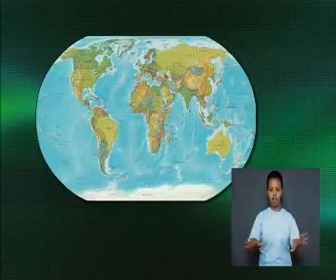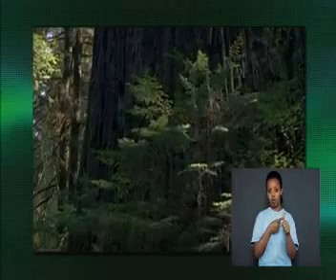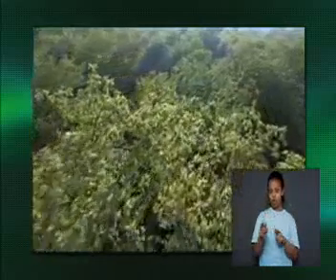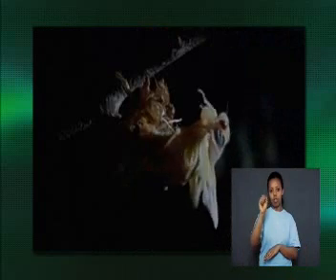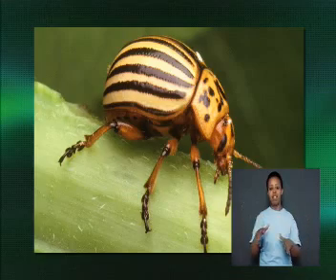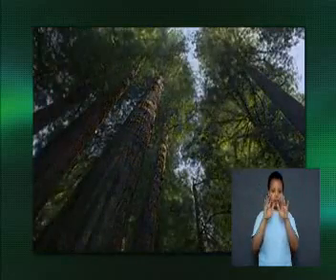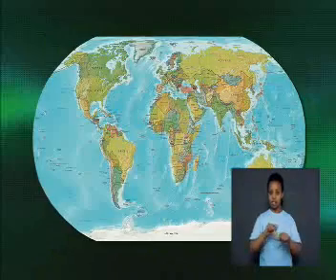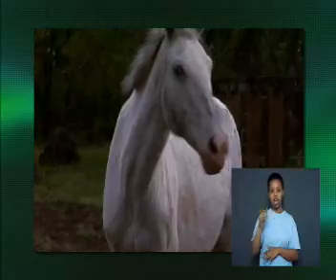Ethiopia | GD 12- Biology-Unit 2-Lesson 14| Temperate Forests and Grasslands